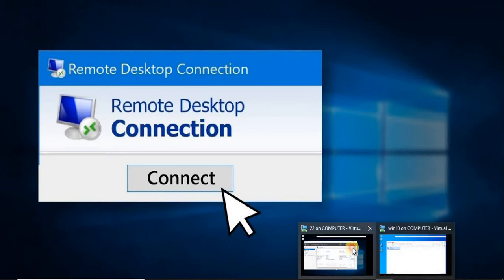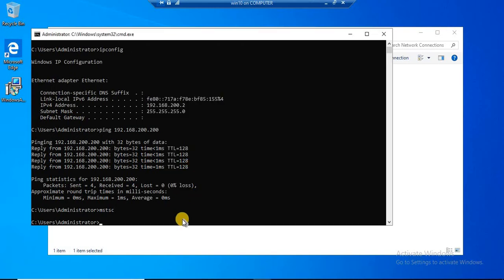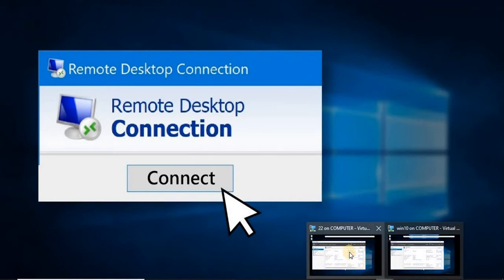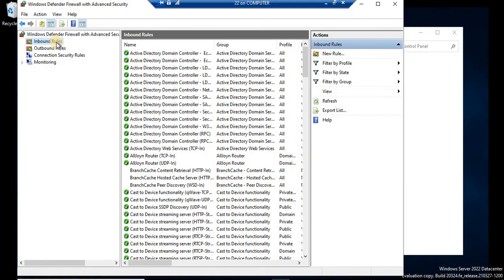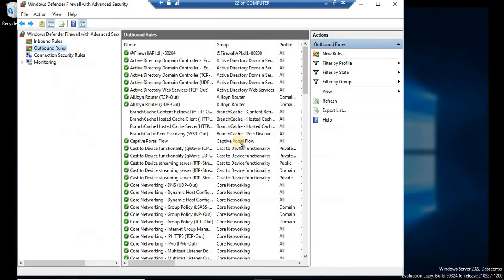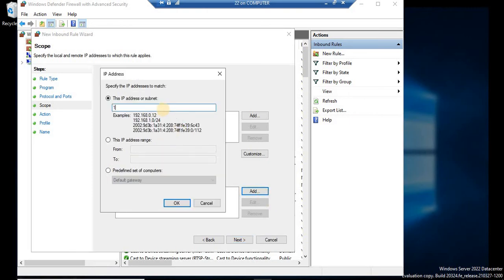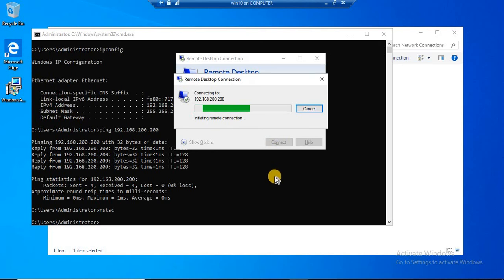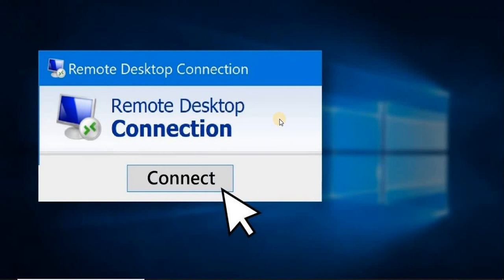11-How to block Remote Desktop Session to specified range of IPs.in Server 2022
Remote Desktop Session Block and Allow